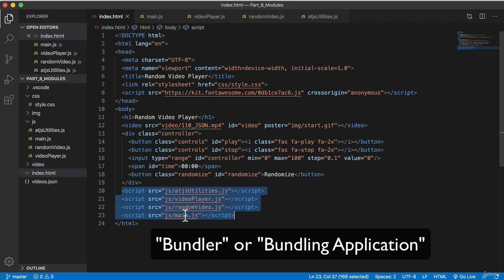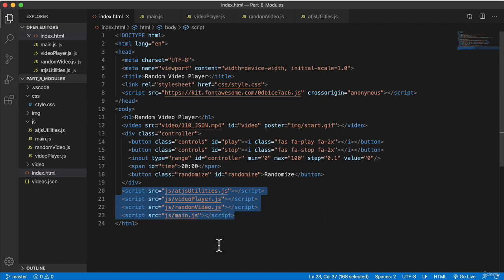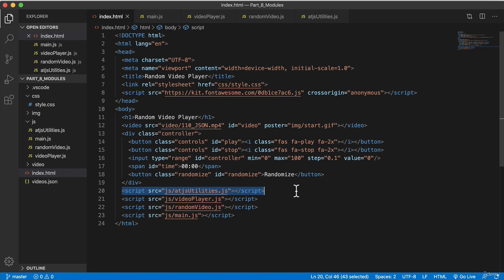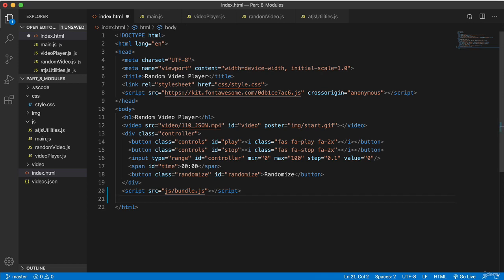JavaScript Critical Parts 1210 CommonJS in Browsers